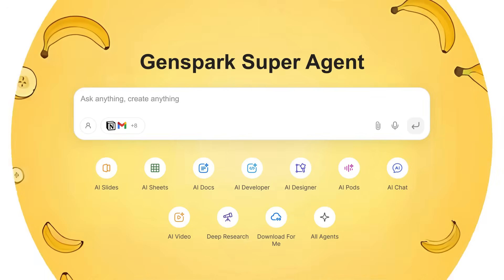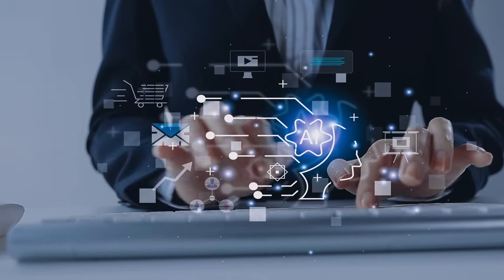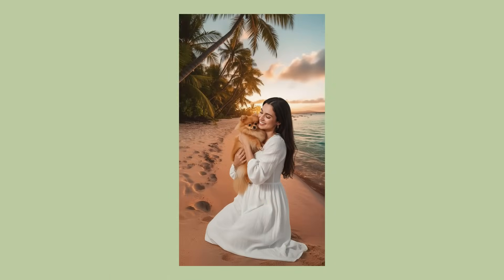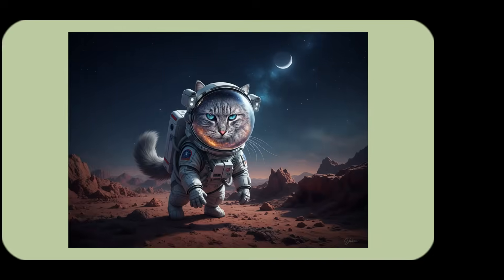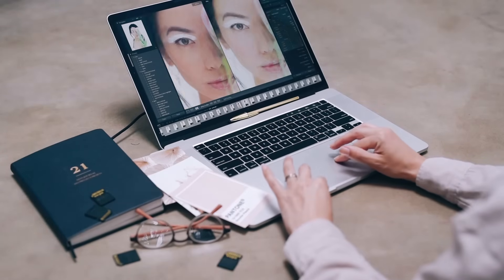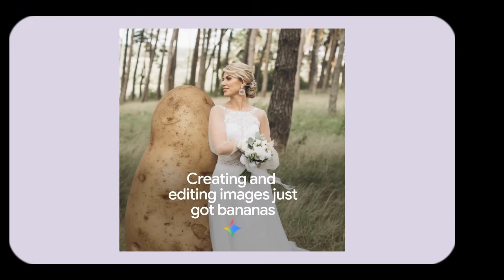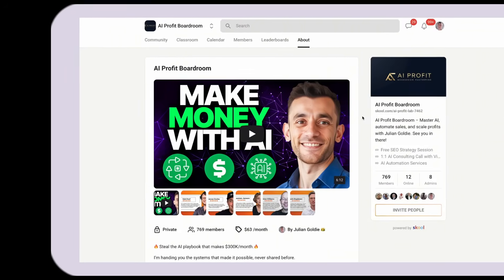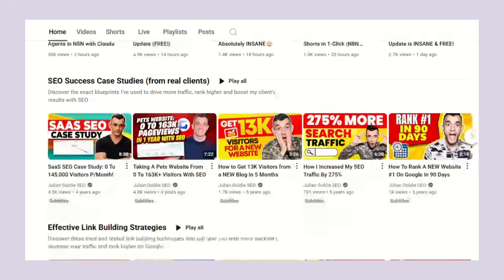GenSpark: NEW AI Super Agent Update is INSANE 🤯